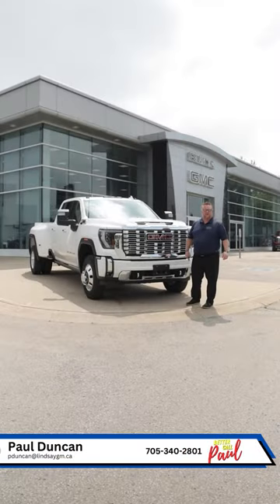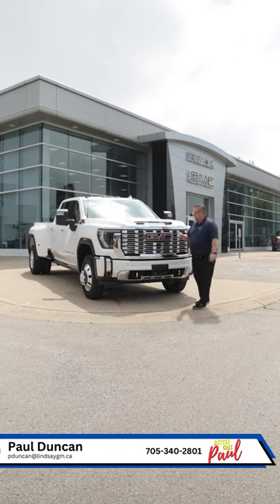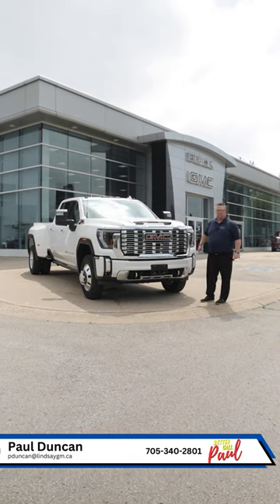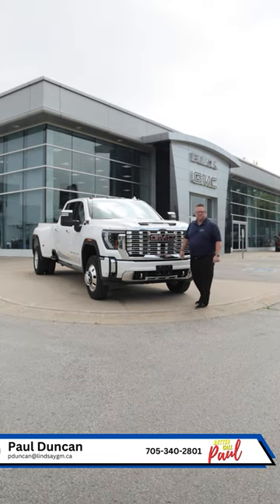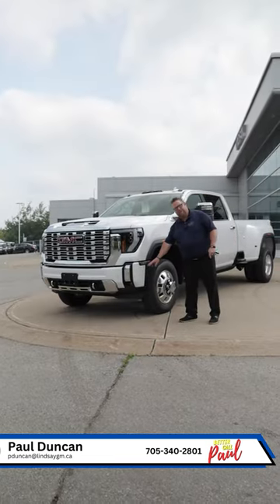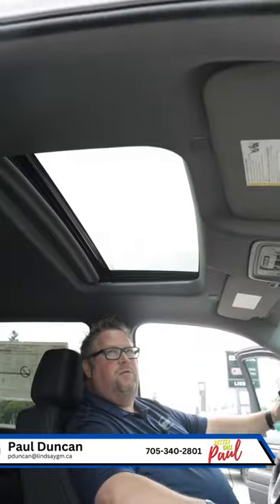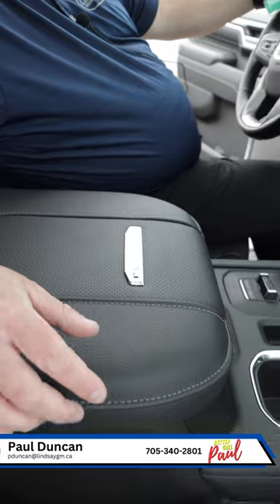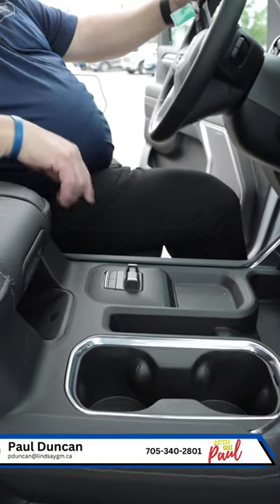Better Call Paul | 2024 GMC Sierra 3500 Dually | Lindsay Buick GMC Ltd.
We have new and used vehicles in our inventory at Lindsay Buick GMC! We offer a wide selection of inventory that has something for everyone.

Whether you're searching for a new Buick or GMC or even a used secondhand off-make model, we have something for every lifestyle, taste and budget!

If you're interested in any of the vehicles showcased or any of our other vehicles in our new and used Inventory, give us a call at to book a test drive or contact us

Shopping with Lindsay Buick GMC is as easy as 1, 2, 3!

Lindsay Buick GMC - The largest GM truck Dealer in the Kawarthas.

Lindsay Buick GMC
150 Angeline Street North
Lindsay, Ontario, Canada
K9V 4N1